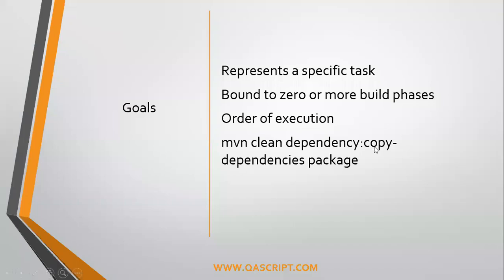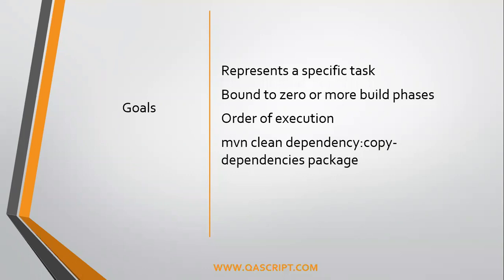Maven Tutorial - Goals in Maven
Learn about different goals in Maven. Following will be covered in this video:
- What is a Goal
- Build Phases
- Examples